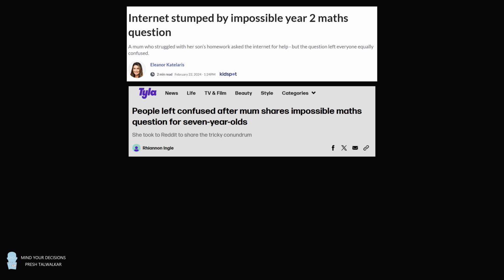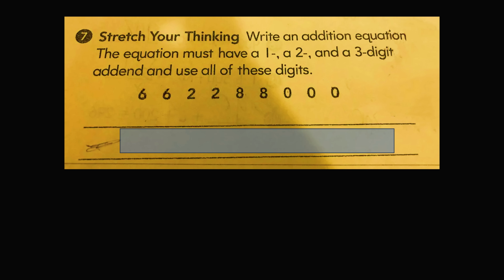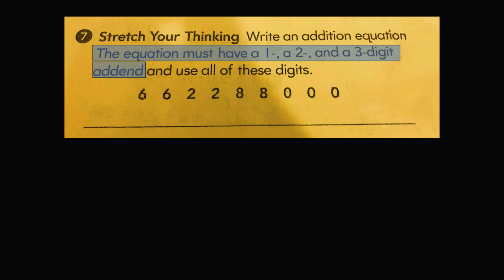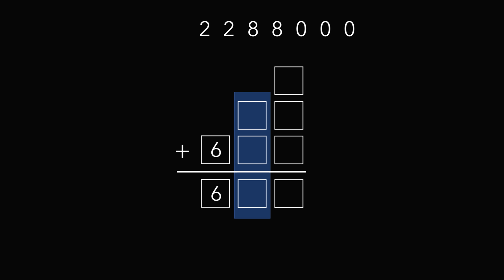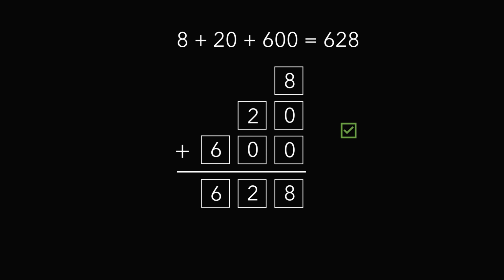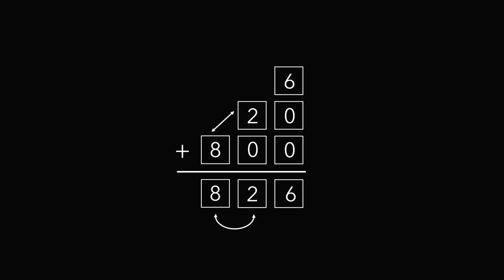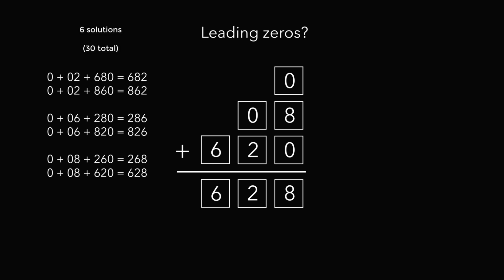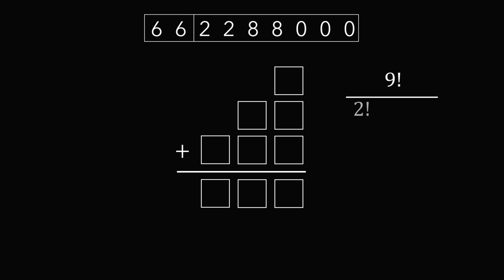Can you solve this 2nd grade problem that has baffled adults?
A question assigned to 7 year old students completely stumped a mother who posted it online asking for help.

2017 Shorty Awards Nominee. Mind Your Decisions was nominated in the STEM category (Science, Technology, Engineering, and Math) along with eventual winner Bill Nye; finalists Adam Savage, Dr. Sandra Lee, Simone Giertz, Tim Peake, Unbox Therapy; and other nominees Elon Musk, Gizmoslip, Hope Jahren, Life Noggin, and Nerdwriter.